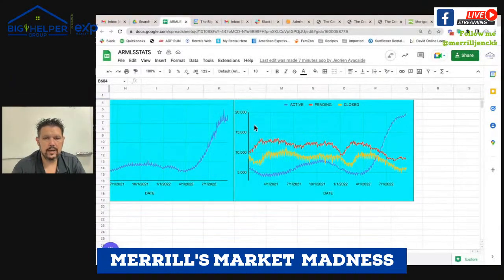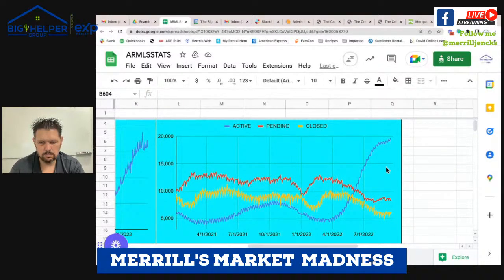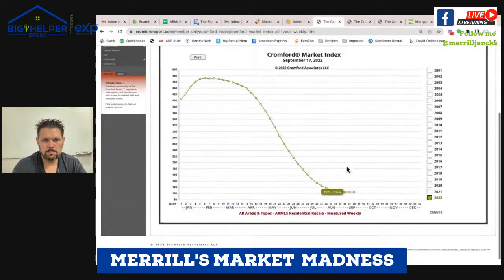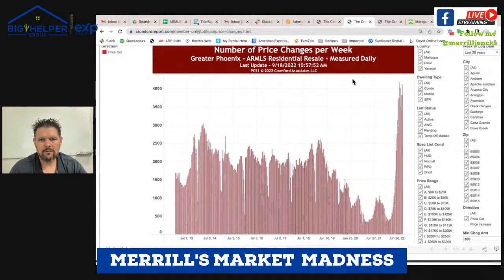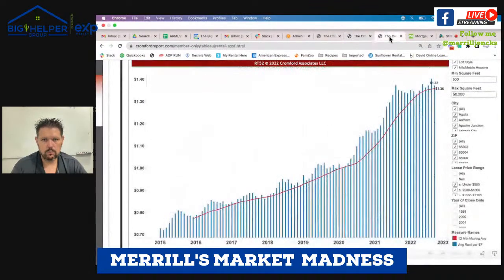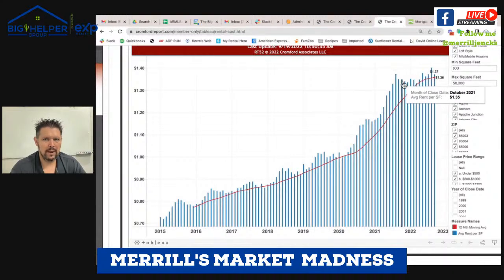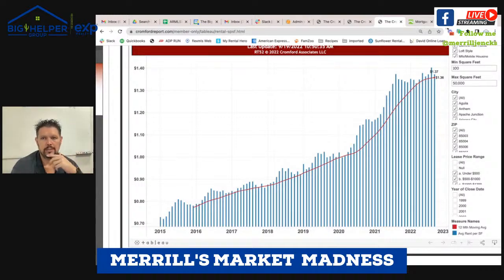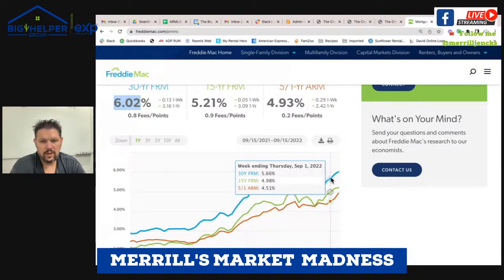Will home prices drop in Phoenix?? - September Housing Market Update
Inventory continues to climb, but prices have really stabilized.  Does that mean we have reached "the bottom" are are we just on a short plateau before going down again?  We take a look at the trends to help buyers and sellers make informed decisions.

Good morning everyone and welcome to a new episode of Merrill's Monday Market Madness! Today, we are going to be taking a look at the Phoenix housing market. What are the trends, you probably heard inventory is rising, and prices are falling? I want to share with you the actual numbers in the actual data so that if you're a buyer or seller or thinking about being our buyer or seller, you can make an informed decision and in a minute I'll be sharing my screen and sharing some slides and some helpful information but if you're in a specific situation and you really want a better breakdown of what the Market's doing in your part of town or you want an update regarding what the value of your house is or you have a specific situation and you'd like to see some data around it. I am always more than happy to chat with you about that and help in any way that I can.

I'd like to start every episode by looking at what we call our month's supply of inventory. So active on the market we have 19,575 listings right now. There are 8,516 homes that are pending or under contract and 5,622 homes that have closed in the past 30 days. So the monthly supply of inventory number we just take the active divided by the number of homes that have sold over the past 30 days and we're coming up right now with a number of 3.48. three and a half months' supply of inventory um which is pretty consistent with where it's been lately in the kind of mid-threes it hasn't really been climbing too dramatically, maybe slightly. In fact, I'm going to go ahead and share my screen with you now and show you what this looks like. So I graph you know I put down onto a chart basically every day how many what the month supply of inventory is on that particular day and that's reflected on this chart. Here on the left and zoom in on that a little bit bigger, so as you can see we were at a low of around 0.5 months supply of inventory around April 1st and then since that time it has just absolutely skyrocketed until it hit these kinds of low to mid three range and now it's just kind of been camping out right here.

So it's not really continuing to climb and then the other thing that's interesting is we also chart on our graph, how many active listings there are so this blue line is our actives. So as you can see we were at a low of around April 1st we had around 4 500. In fact 1.1 like 4200 active listings and now we're almost at 20 000 active listings. You can see it was climbing very dramatically from April 1st but then around mid-July maybe August it really stopped climbing so dramatically it is still climbing slightly but not too bad and we're really seeing the same thing with the pending like it just really leveled out right here the closed really leveled out right there so kind of based on what I'm seeing from all those charts it definitely looks like the market. yeah without a doubt right it slowed down inventory climbed dramatically but now everything's kind of reaching a balanced inventory is not skyrocketing like it was prices aren't really falling like they were.

Let me show you a couple of other charts. his is put out by a company called the prom Ford report they publish a bunch of data for the real estate in the Phoenix area and this is what's called their market index this is the people look at this chart and they want to think it's, priced it's not priced. This number that you see over here is a market index that measures how hot the market is a perfectly balanced Market one that doesn't favor buyers or sellers according to the KRON4 index would be 100 and as you can see we were at a high point this year of about 474.  and then again right around April 1st. It really really took a nosedive but then right around August it really leveled out each one of these dots has a new week so as you can see last week we were 105.5 and then today we're at 105.2. So her very very balanced Market according to the Cromford index and not really falling anywhere near the rate that it was falling before. This is a graph of how many listings in our MLS are adjusting their price or you know doing price reductions and you know it obviously goes way back to 2013 each bar is a new week and again you know almost nothing was having price reductions in January and February March started to see a few more and then right around mid-April and early May we started to see a lot we had a high number of price reductions the week of July 24th at 4172 last week we saw 4097.

0:00 - 2:06 Phoenix area Months Supply of Inventory
2:07 - 3:38 What's happening way back in April and August?
3:40 - 5:34 Data based on Cromford Report
5:36 - 6:58 The price per foot compared to last year
7:00 - 10:18 Mortgage interest rates